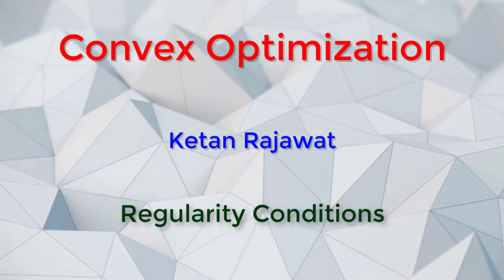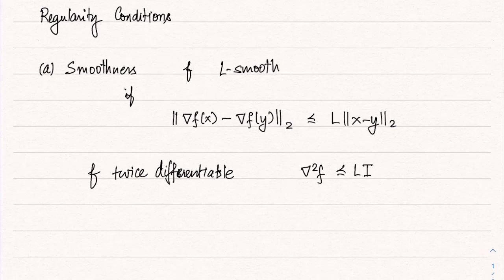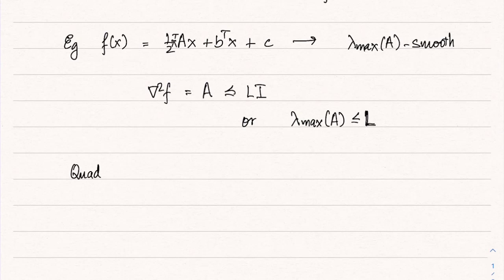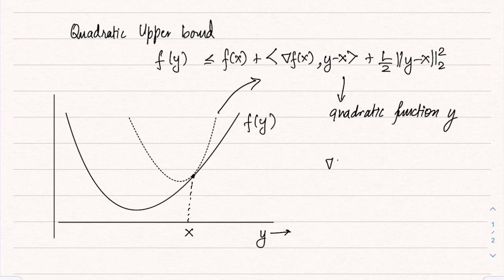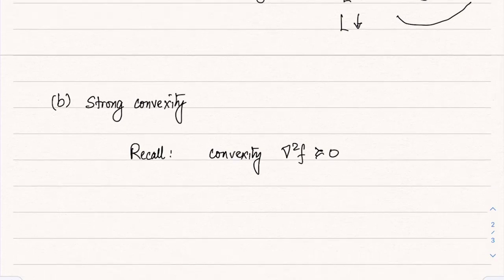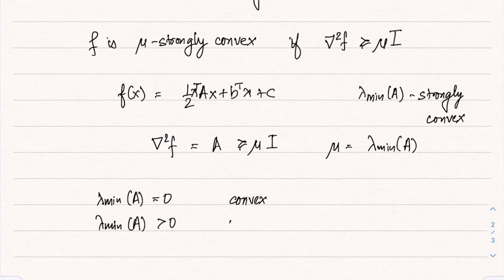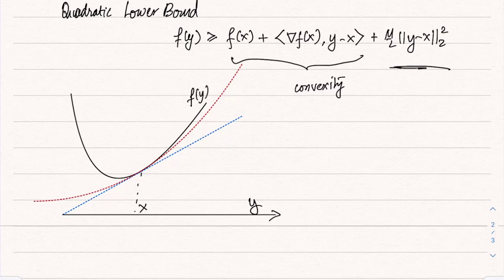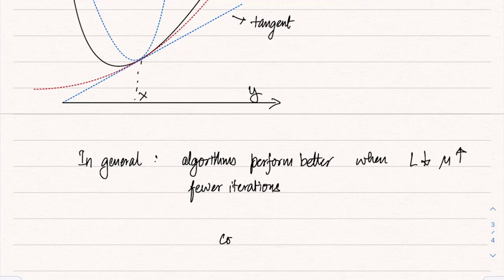Regularity Conditions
Smoothness and Strong Convexity, Quadratic upper and lower bounds